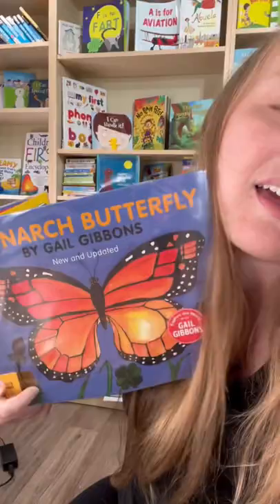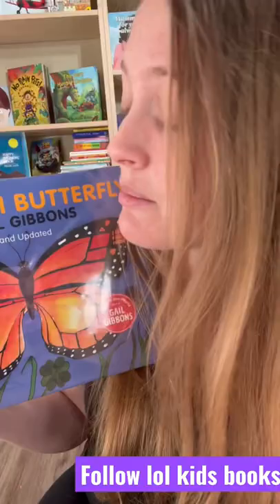Now is the time to try to spot monarch butterflies 🦋 if you live in North America. Book Review.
Now is the time to try to spot monarch butterflies 🦋 if you live in North America. I like this book 📚 because it offers the reader many facts and information about monarch butterflies. After you read this book with your little one, consider going on a nature
🏞 walk with them and try to see how many butterflies you can spot!